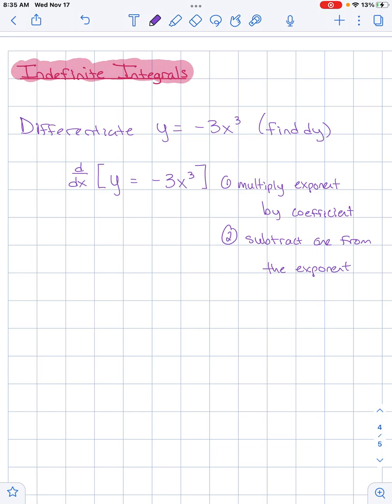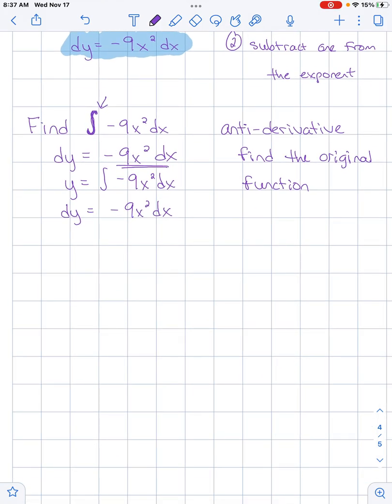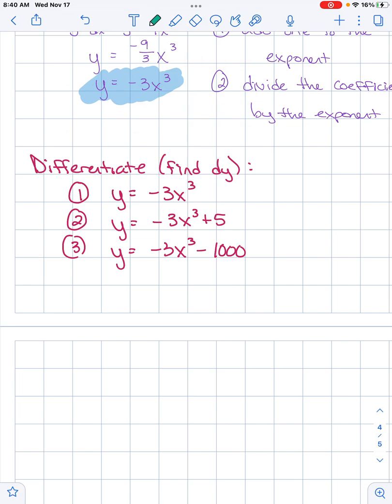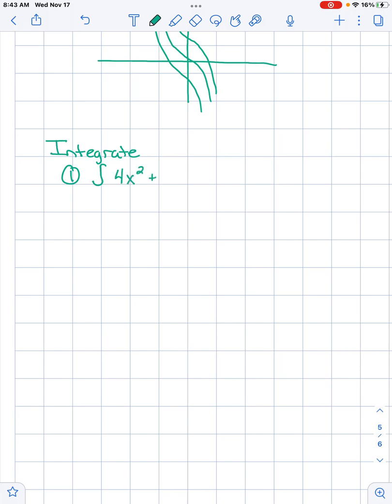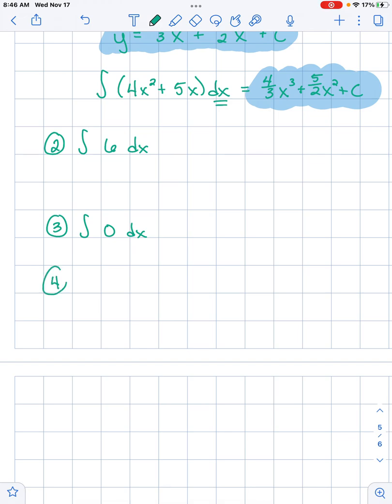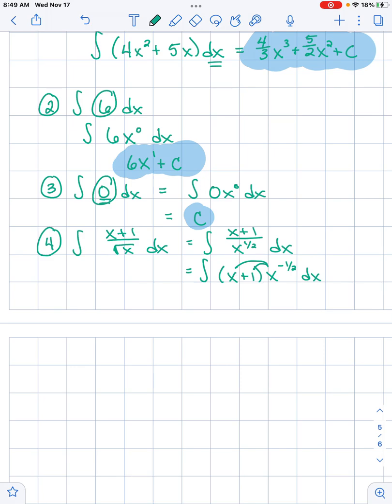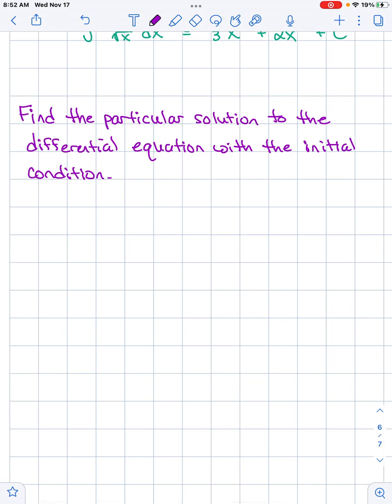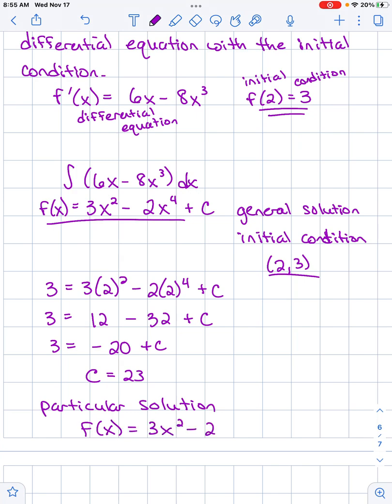Calc BC Unit 5 Lesson 2b: Indefinite Integrals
We'll work backward from the power rule to find an anti-derivative.

0:00 Working forward and backward from the Power Rule.
6:37 Accounting for every anti-derivative.
10:18 Practice finding anti-derivatives.
17:49 Finding the particular solution.